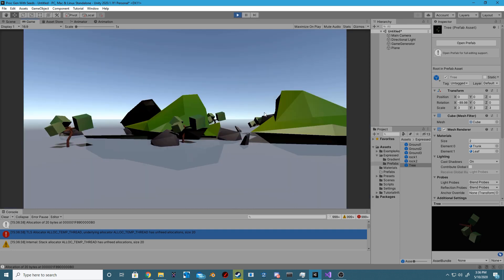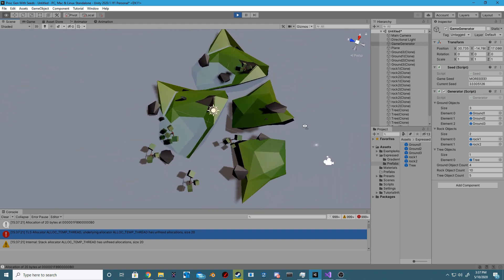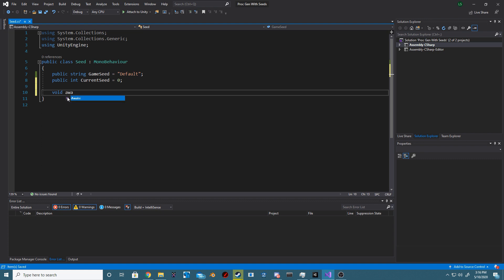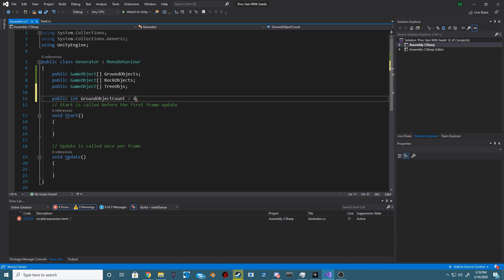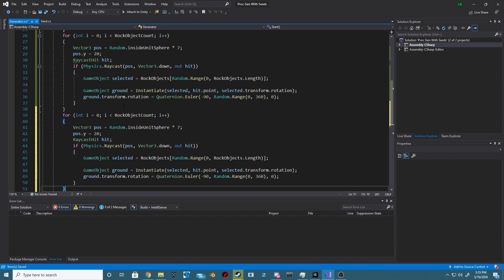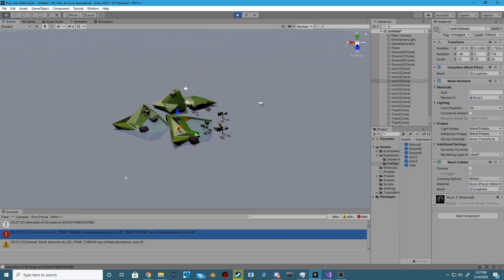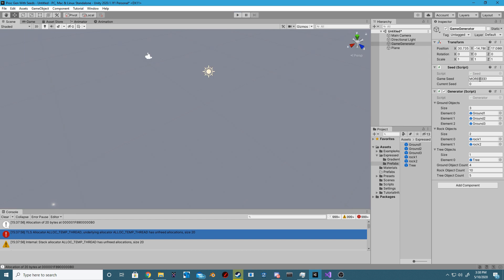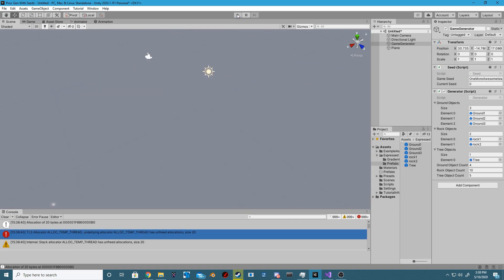UNITY3D | SEED BASED PROCEDURAL GENERATION & CHALLENGE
In this unity3d tutorial i will teach you how we can easily create a simple seed based island generation system. We did something similar to this with our "Survival" tutorial series how ever we never made it seed based, This tutorial will show you the basics of seeded generation.